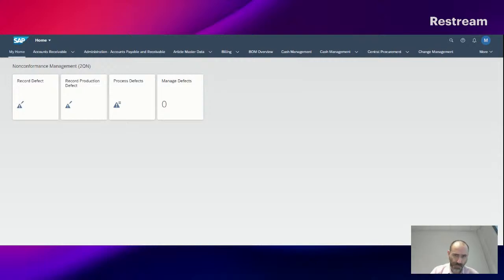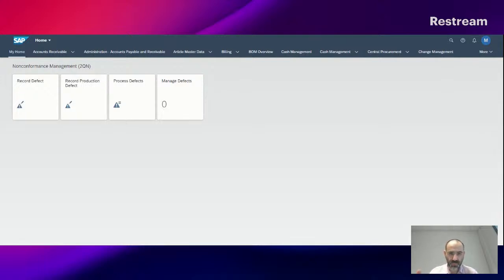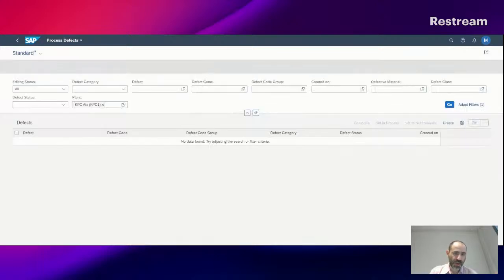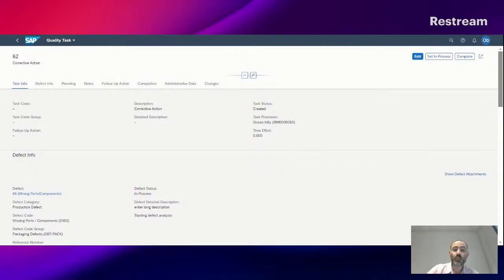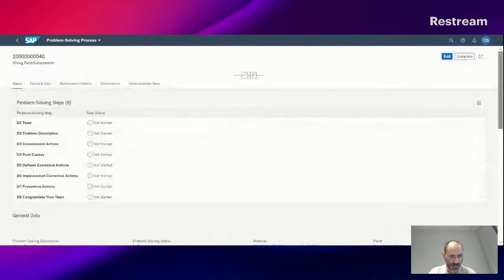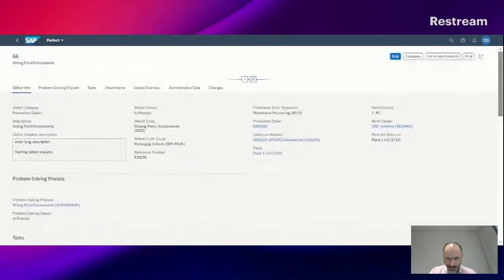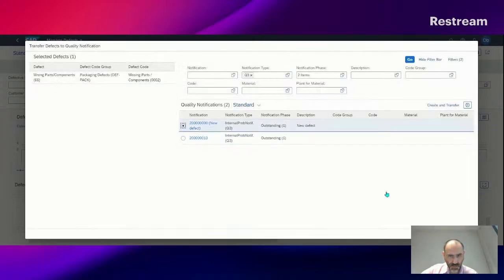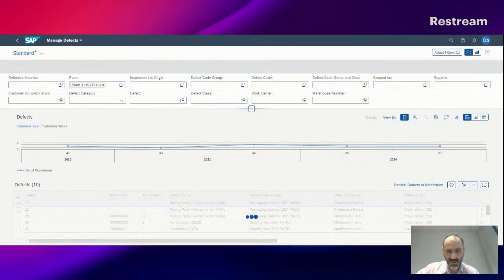2QN - Non conformance Management in SAP S/4HANA FIORI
Overview
This scope item describes the management of defects and nonconformances. The quality technician creates a defect record and if necessary, adds a picture that documents the defect. The quality engineer further processes the defect record by documenting or defining immediate, corrective, and preventive actions. The quality technician executes the defined actions and confirms pro-cessing by setting a respective status. After defect resolution, the quality engineer closes the defect record.
In addition to general defect category, a new defect category is introduced which can be used to handle defects that occur during production. That is, the assignment of production order, material, plant and defective quantity has been enabled.
Furthermore, the quality engineer monitors and analyzes defect records from various sources (for example, defects detected during quality inspection or manually created defects) and deduces common preventive actions.
If necessary, the quality technician creates additional, manual inspection lots for the available inspection origins to perform additional quality inspections. After inspection results are captured, the quality engineer makes a usage decision to close the manual inspection process.
This document provides a detailed procedure for testing this scope item after solution activation, reflecting the predefined scope of the solution. Each process step, report, or item is covered in its own section, providing the system interactions (test steps) in a table view. Steps that are not in scope of the process but are needed for testing are marked accordingly. Project-specific steps must be added.